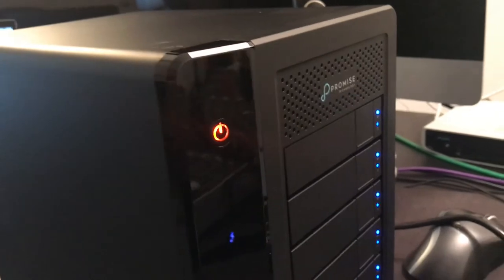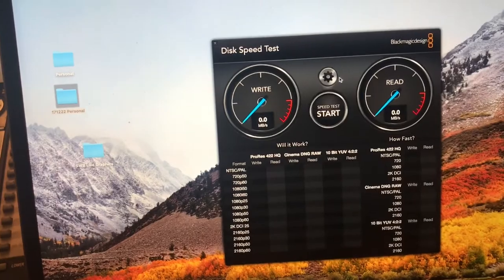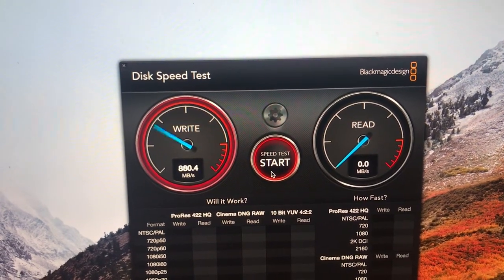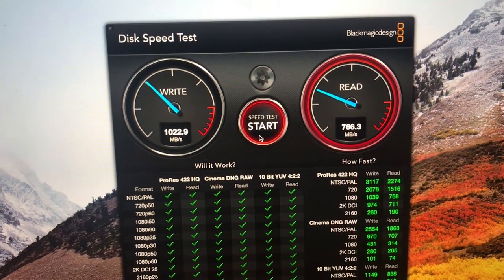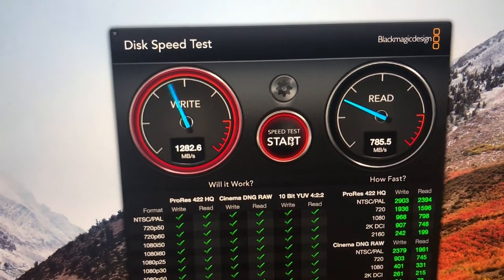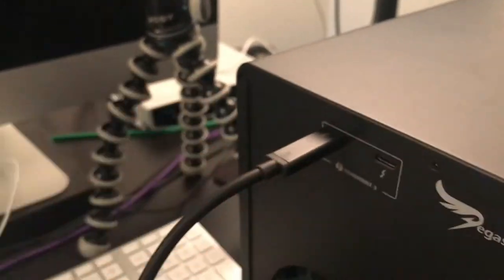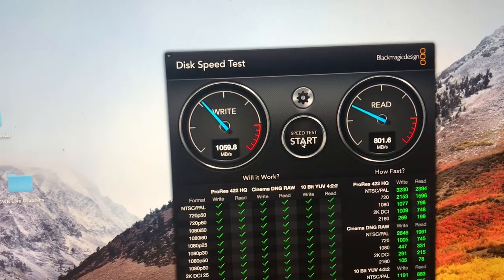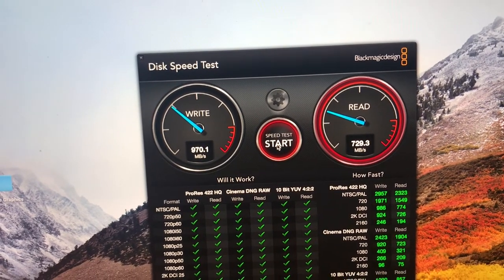Pegasus3 R6 + 6 Foot Thunderbolt 3 Cable?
Most experts will tell you that Thunderbolt 3 cables are limited to a half meter (.5) length. I saw this 2 meter cable on Amazon and thought I needed to give it a go. This is what I found out.